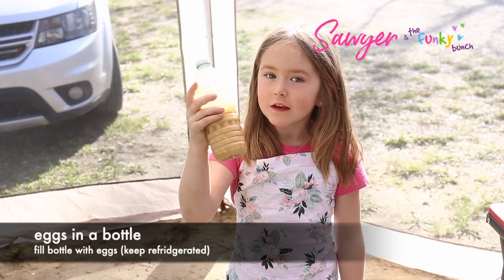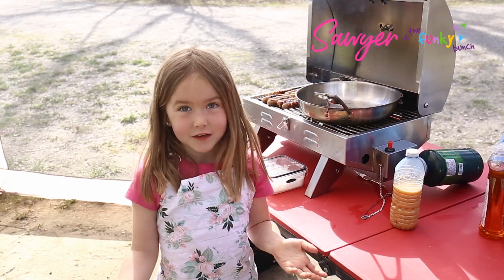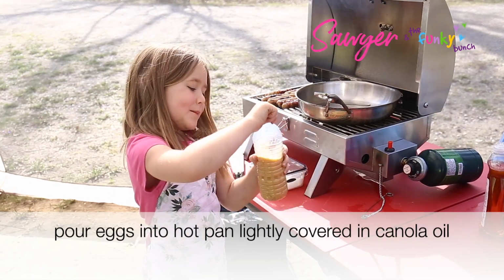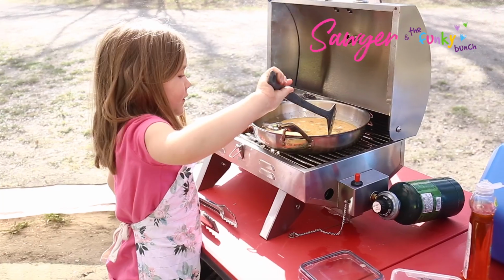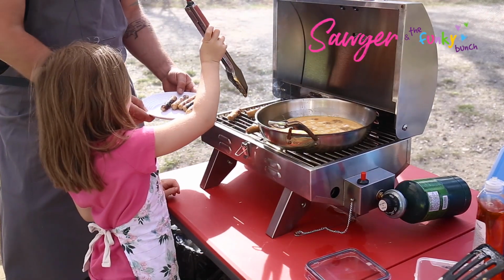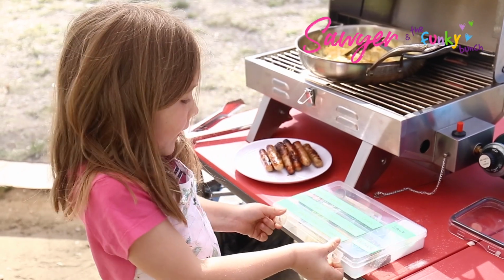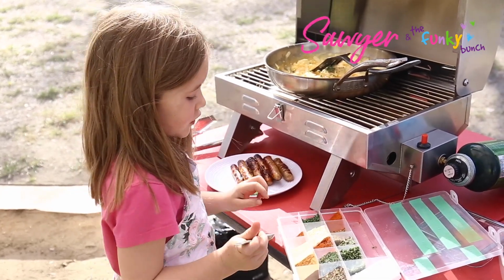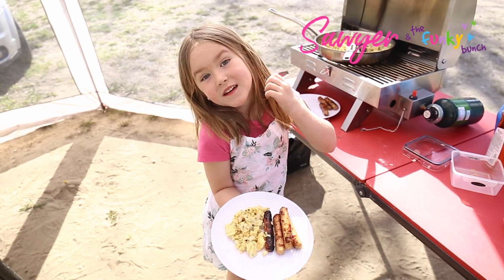Camp Cooking Hacks Episode 1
In this Video Sawyer teachings you some simple camp kitchen hacks  including :

1) eggs in a bottle  (add a bit of heavy cream for fluffier eggs)
2) spice storage

Two simple space savers that will keep you cooking more and prepping less.

Kids ** never work in the kitchen without adult supervision.**
** Sawyer is always supervised while working in the kitchen.**
**kitchen equipment can be dangerous. It is not a toy and should be treated carefully at all times.**